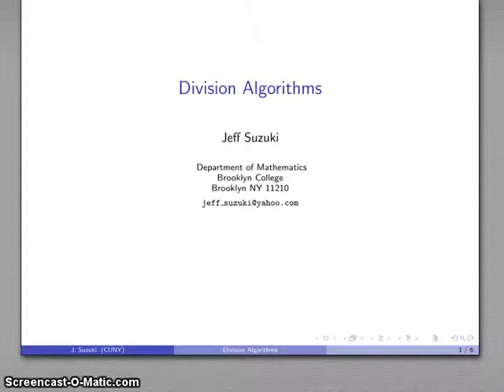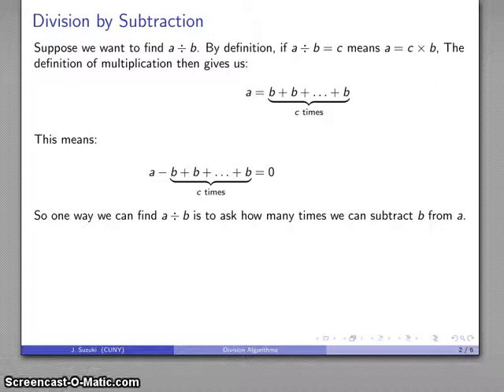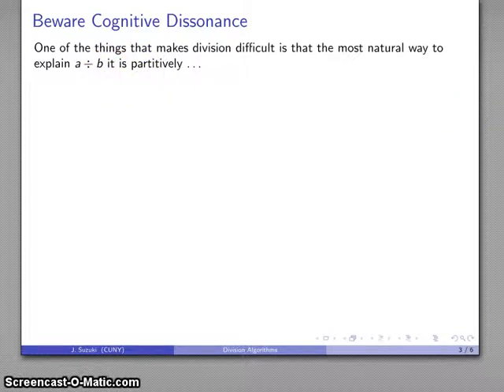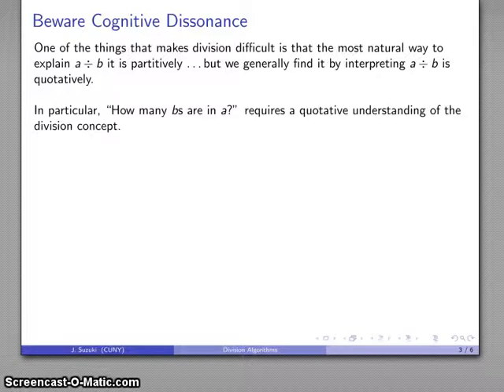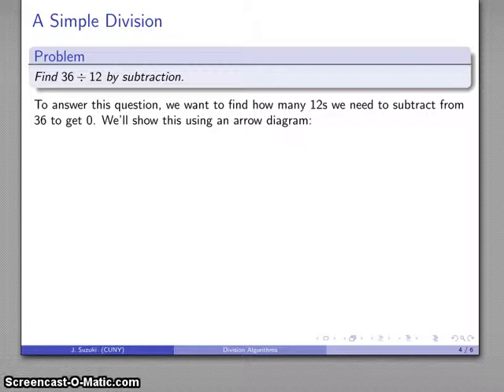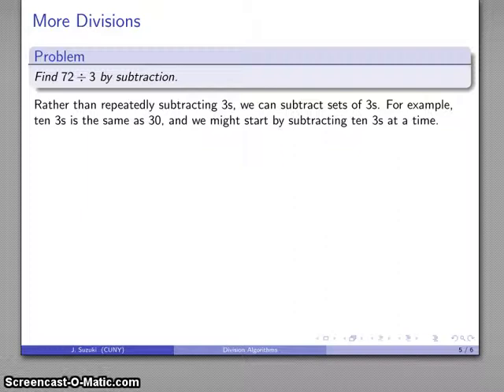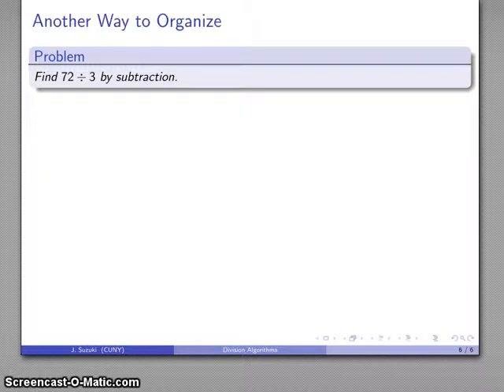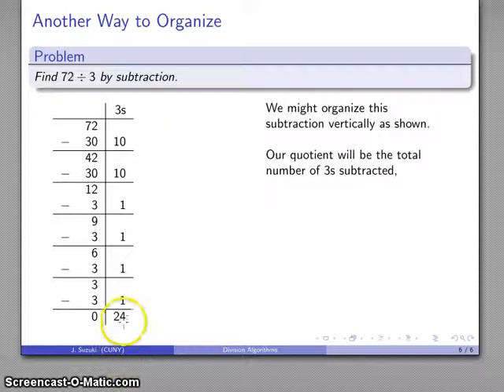Division by Subtraction